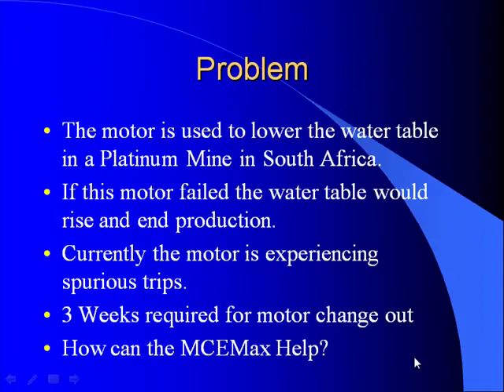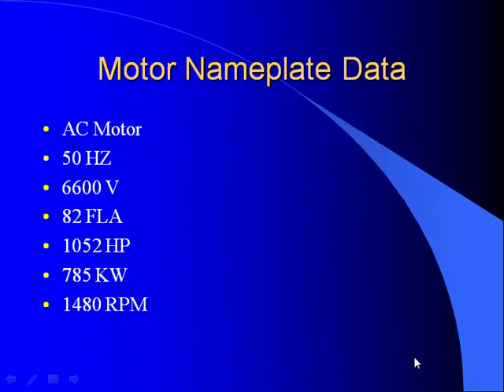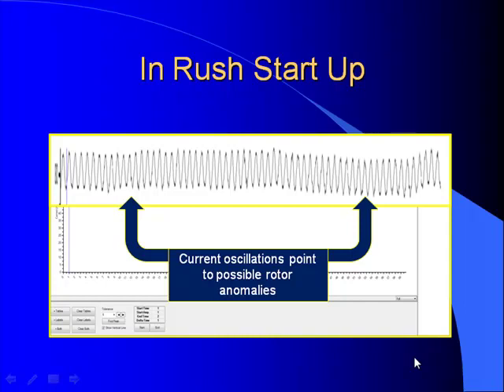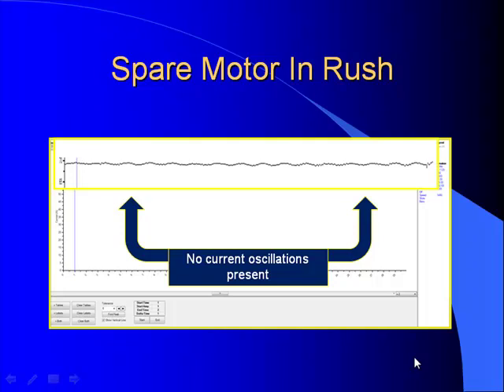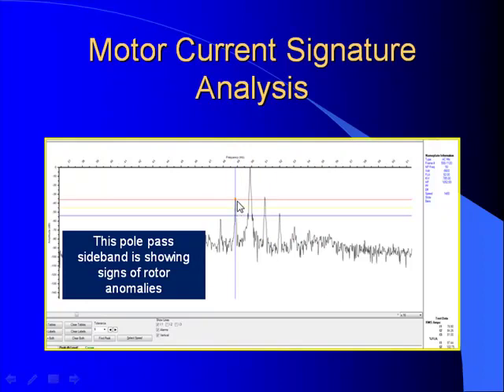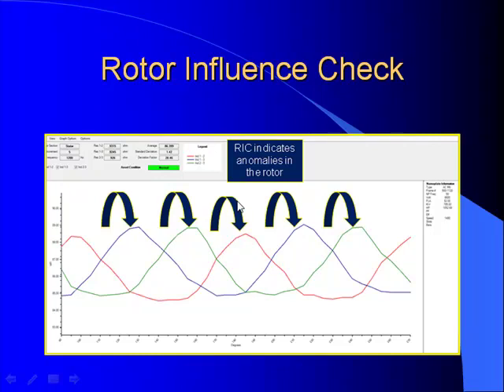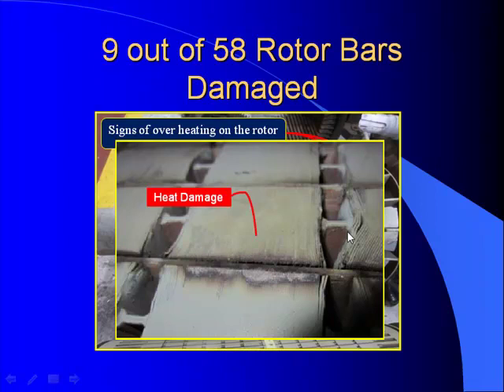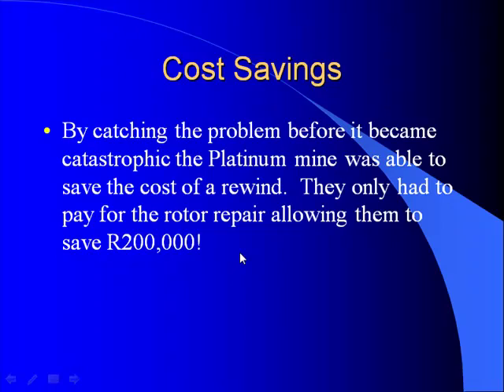MCEMax Finds Rotor Bar Problem In A South African Platinum Mine.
Listen as Noah Bethel and Todd Gunderson discuss data from a critical Platinum Mine Motor that is installed 2000 feet below the earths surface.  Listen to understand how PdMA Corporation analyzes data to determine faults in electric motors.